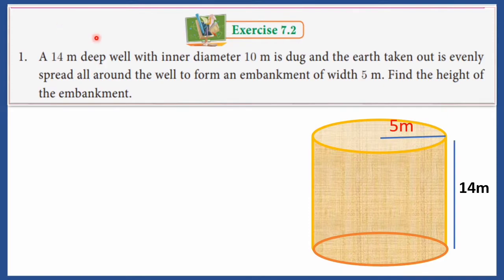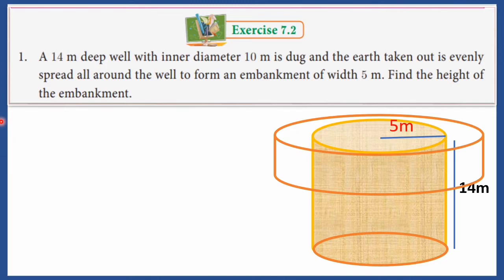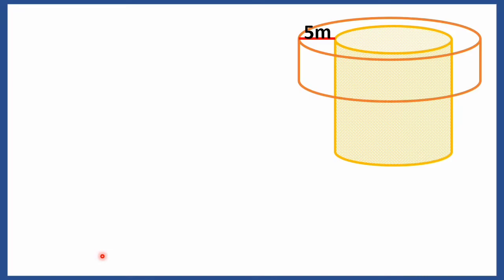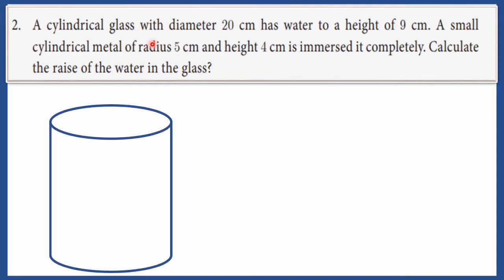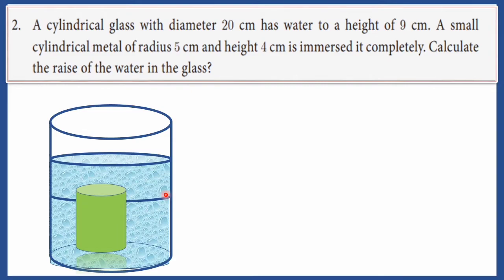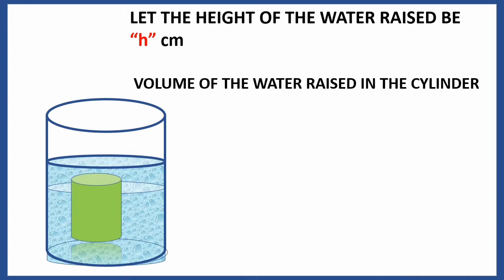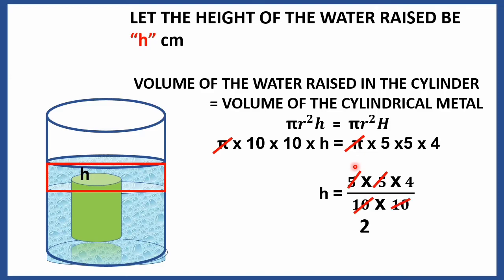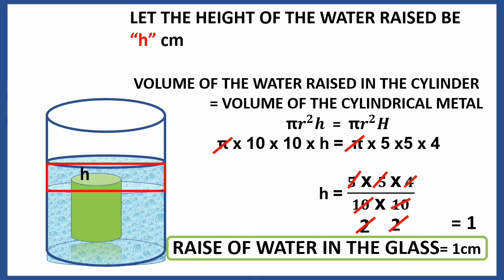10 TH STD MATHS 7-MENSURATION EX 7.2-1,2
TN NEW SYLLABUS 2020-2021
10 TH STD MATHS
VOLUME OF CYLINDER
EX 7.2-1,2
IMPORTANT FIVE MARK SUMS WITH CLEAR ANIMATED DIAGRAMS